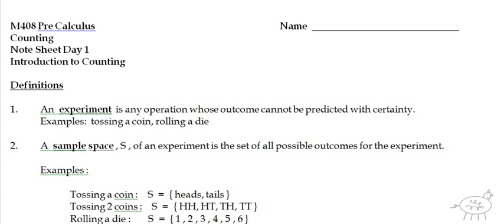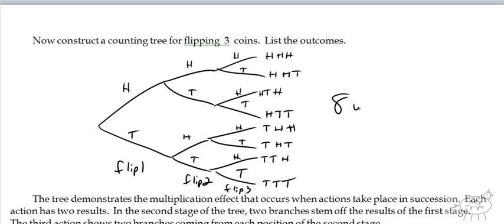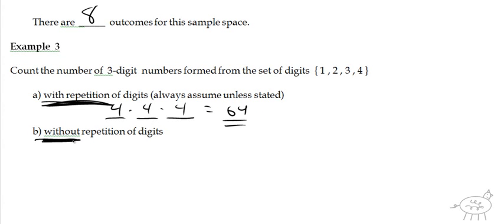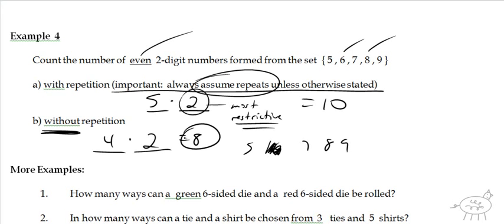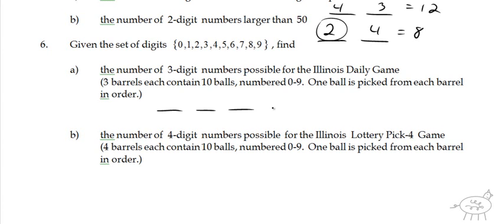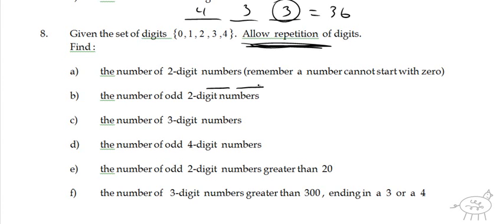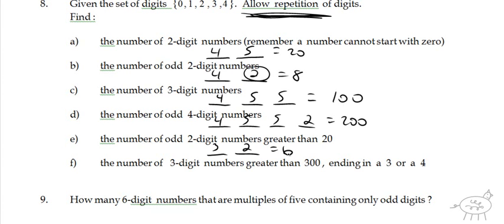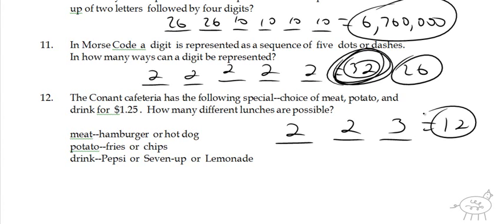M408 Counting Day 1